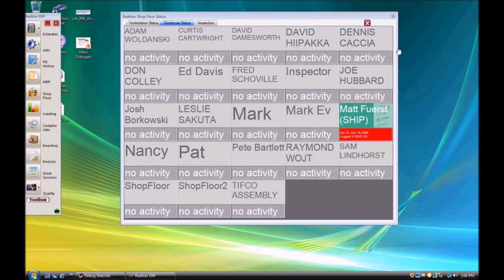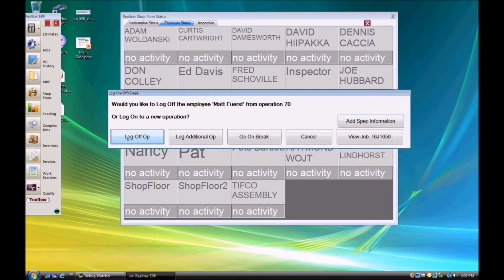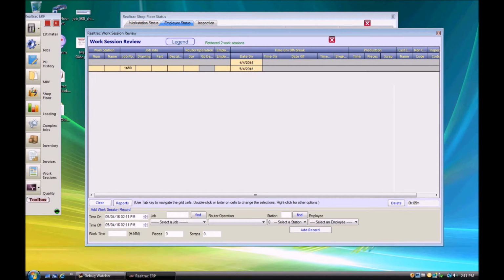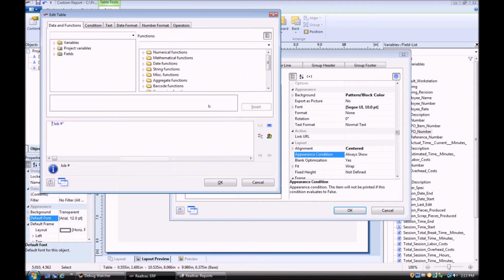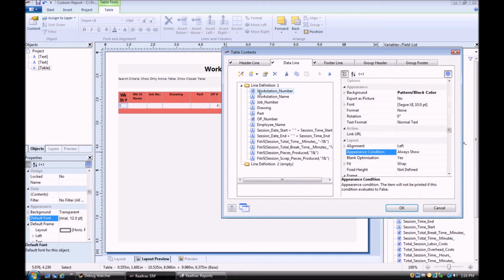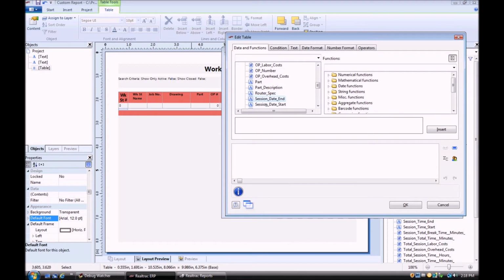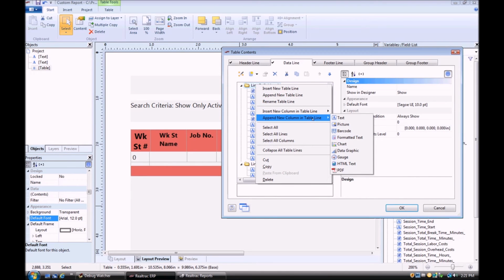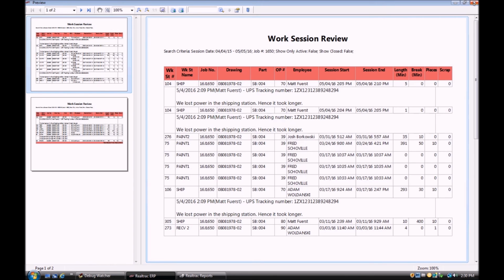Realtrac - Advanced Report Customization, New Report Fields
In this video, we discuss some new fields that we've added to reports in our latest release of the Realtrac ERP Client software. In order to show off the possibilities of this new field, we examine the ability of your shop floor employees to provide spec information on processes right from your shop floor. We do some advanced customization of a Work Session Review report so that when management runs the report, they will get information directly from the shop floor shown on the report.

The new fields are included in the Realtrac Client version 10.7.25.